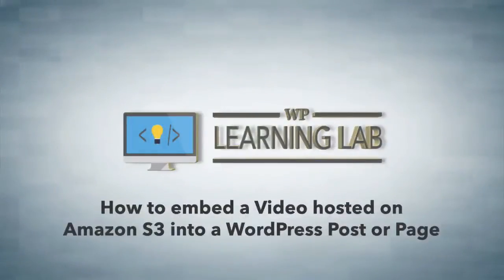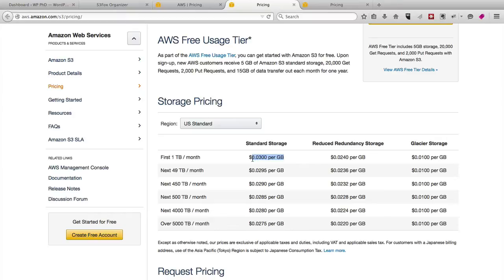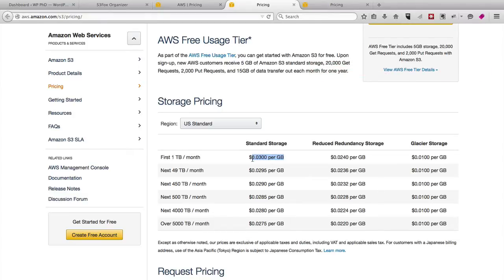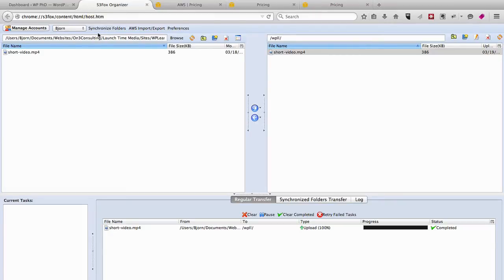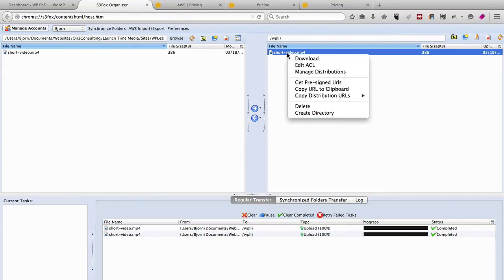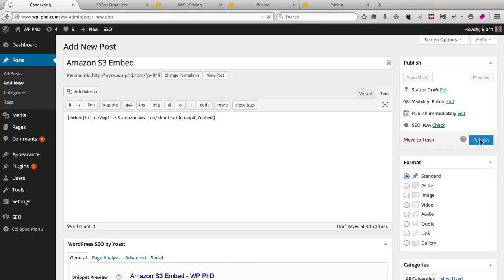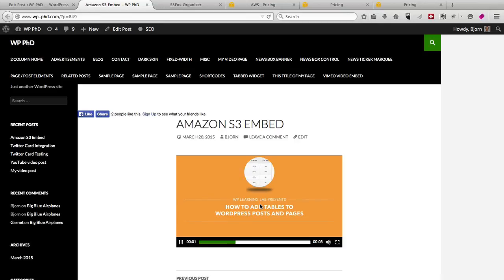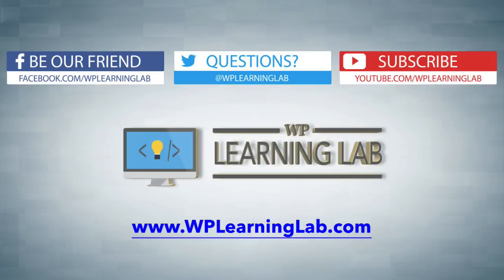How to Embed an Amazon S3 Video in WordPress | WP Learning Lab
Amazon S3 is basically a hard drive in the cloud with similar functionality to Dropbox, Google Drive, and SkyDrive.  The biggest difference is that Amazon S3 has more functionality, but it's also more difficult to use.

Amazon S3 and WordPress can work together to embed videos in your website.  You can also protect those videos using special settings in your S3 account.  The other cloud storage services don't have those abilities.

There is a cost associated with Amazon S3, but it's really cheap. You can see the pricing on this page:

There are plugins that can help you embed Amazon S3 video in wordpress, but in this video I show you how to generate the raw video link and embed it into a WordPress page or post.

One of the easiest ways to access your Amazon S3 account directly is via the the S3 Firefox Organizer add-on for the Firefox browser.

After you upload the video you have to set the ACL privileges, which are in reality privacy settings, to allow the videos to play on your website.

When you've set the ACL privileges you can then right click on the file and name and select "copy link to clipboard" to get the link to the video.

All you have to do is paste that link into your WordPress page or post, click update and the video will magically appear.

So you can use Amazon S3 for your videos and you can also use it for long term file storage like a cloud hard drive.